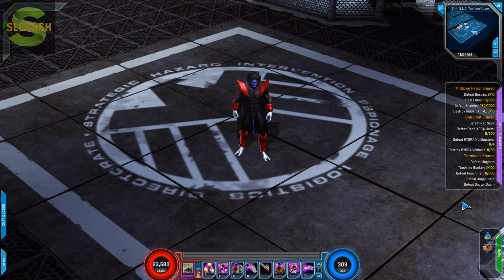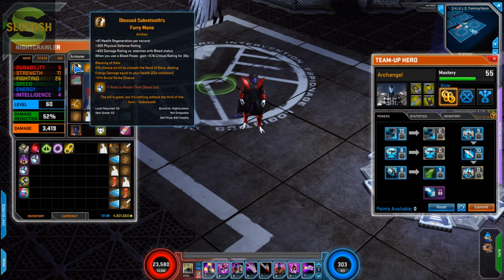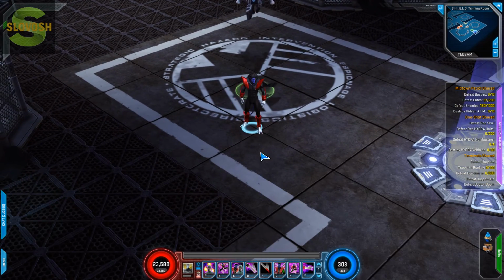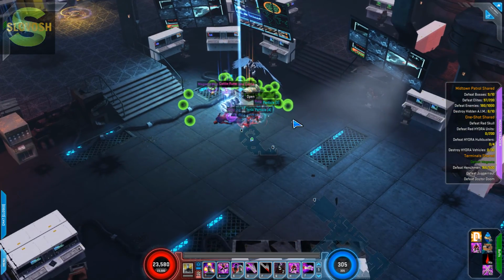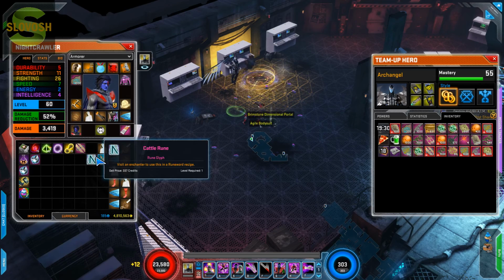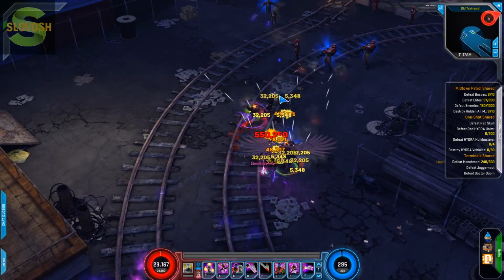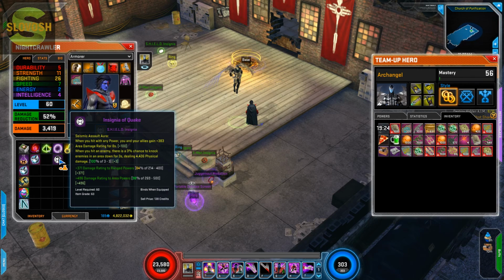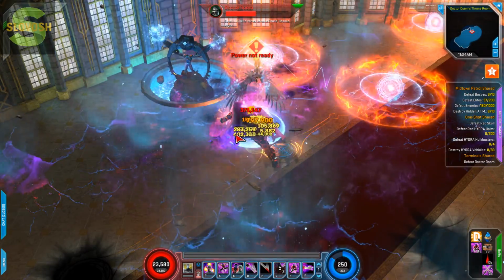Marvel Heroes - Nightcrawler Variant Costume Gameplay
Just an overdue update for all your Marvel Heroes fans.